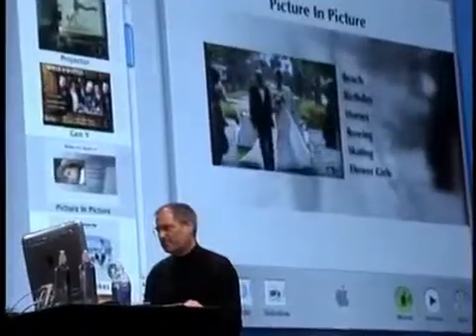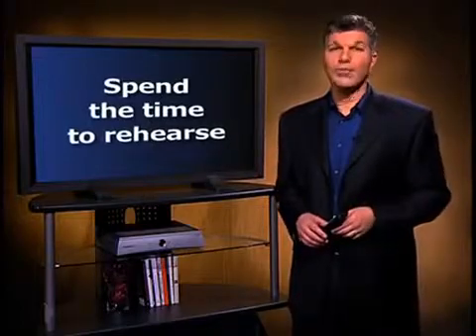Steve Jobs tips & tricks for presentation